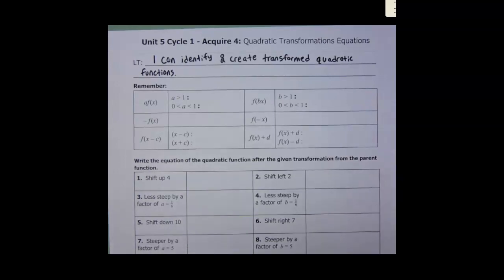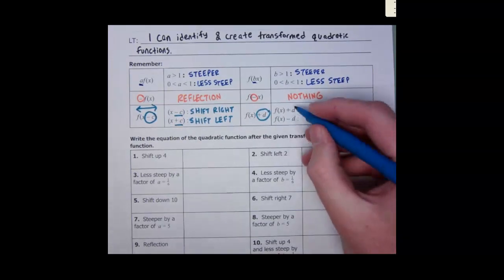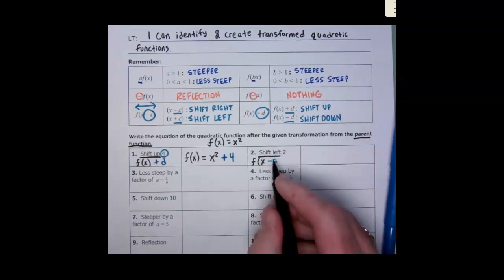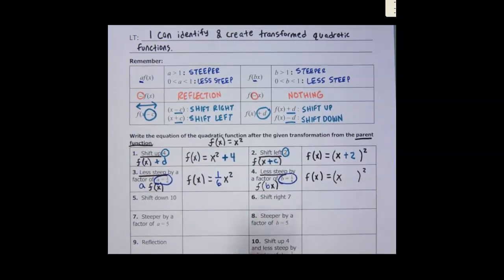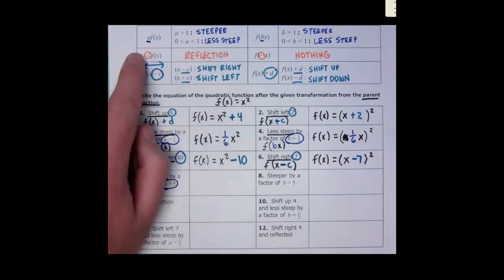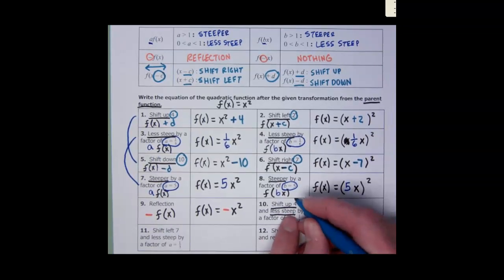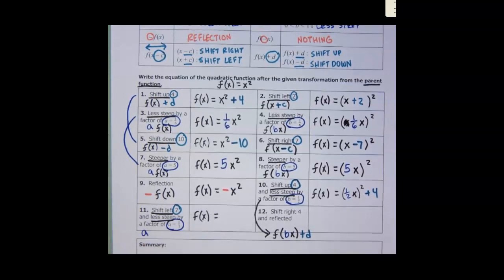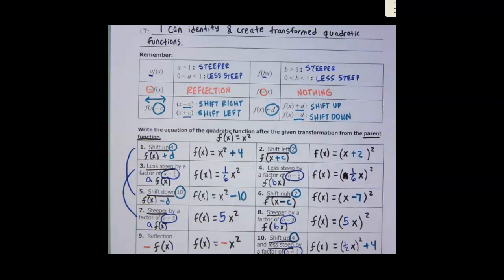Unit 5 - Cycle 1 - Acquire 4